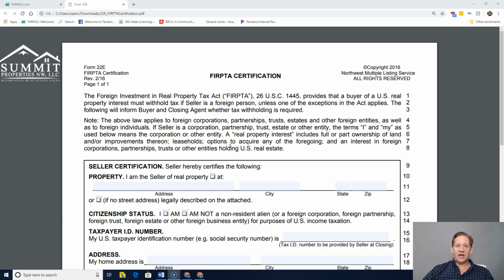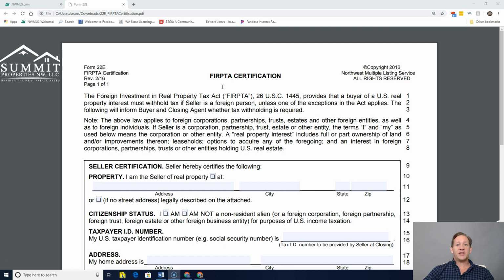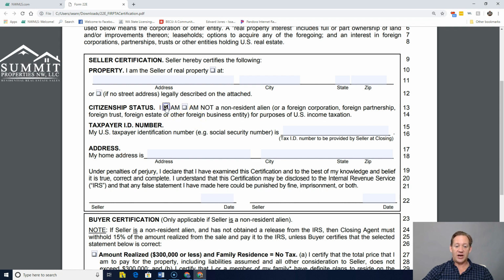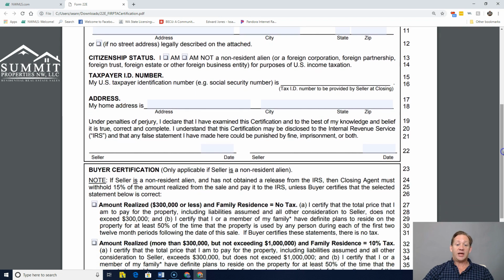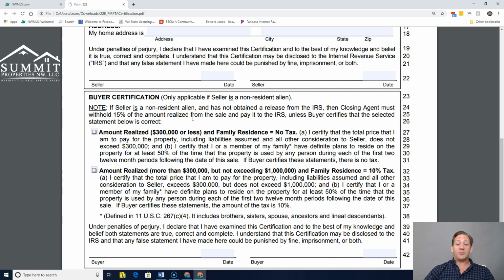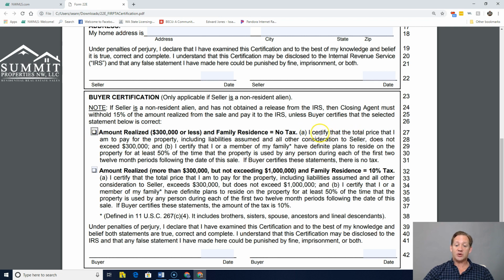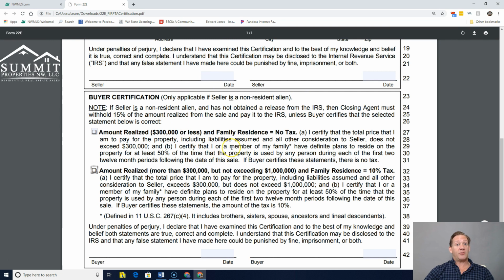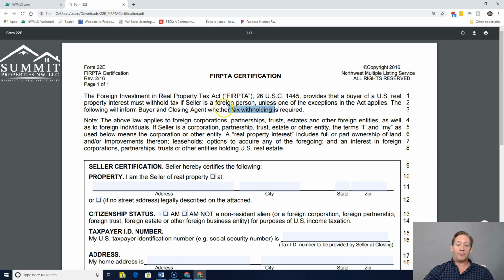Form 22E - FIRPTA Certification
✅ If You Are A Real Estate Broker Looking To Increase Your Commission Split and Eliminate Your Monthly Expenses Consider Summit Properties NW.  Summit Offers a Simple 80/20 Commission Split With No Other Associated Fees & A Low $10,000 Annual Cap!

🏡 Summit Properties NW, LLC.

👫 Follow Summit's Socials!

🎬 Video Filmed & Edited by Nicky Smit of Summit Properties NW

The contents of this posting and viewing of the information on this posting should not be construed as, and should not be relied upon for, legal, financial or tax advice in any particular circumstance or fact situation. The information presented in this posting may not reflect the most current legal or NWMLS developments. No action should be taken in reliance on the information contained on this posting and we disclaim all liability in respect to actions taken or not taken based on any or all of the contents of this site to the fullest extent permitted by law.  Your designated managing broker or an attorney should be contacted for advice on specific legal issues or issues on the legal forms covered in this posting.